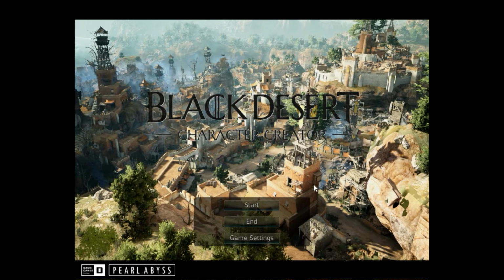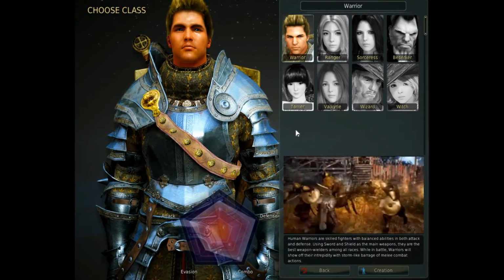Black Desert Review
Hope this helps give a perspective of what the game is about.